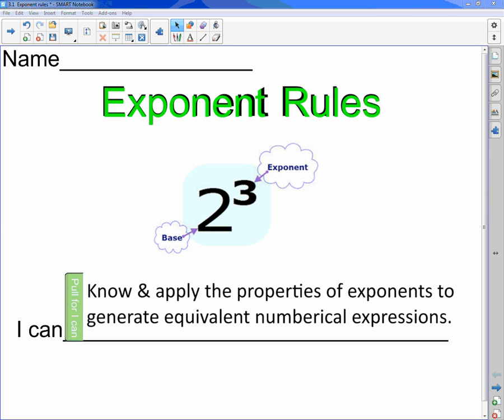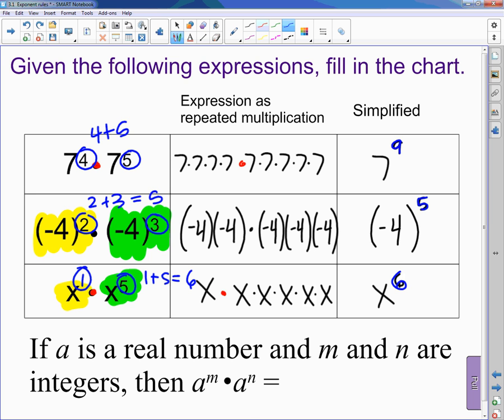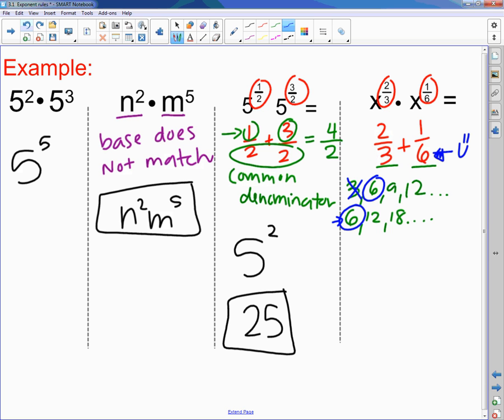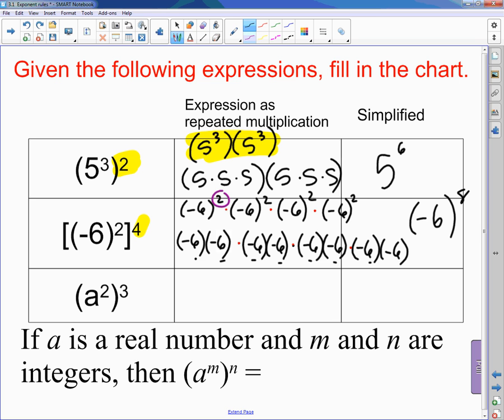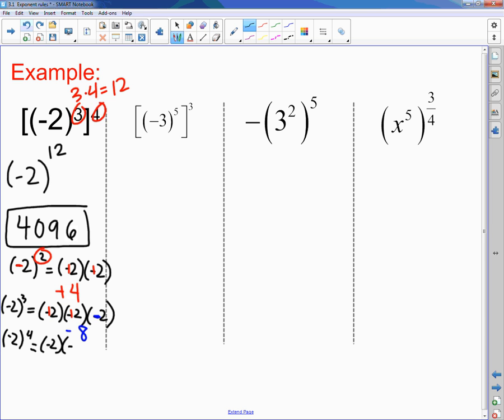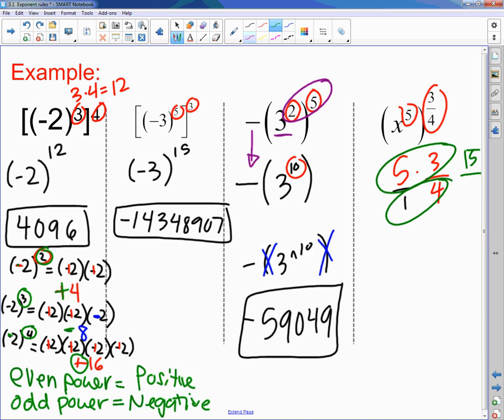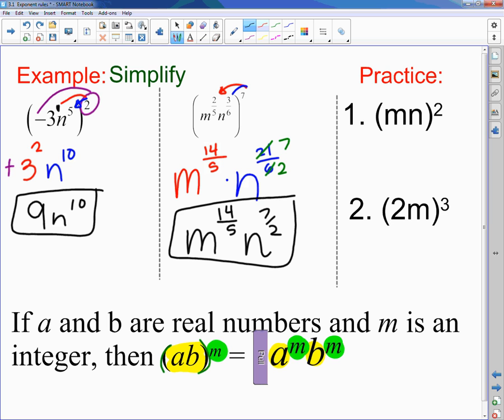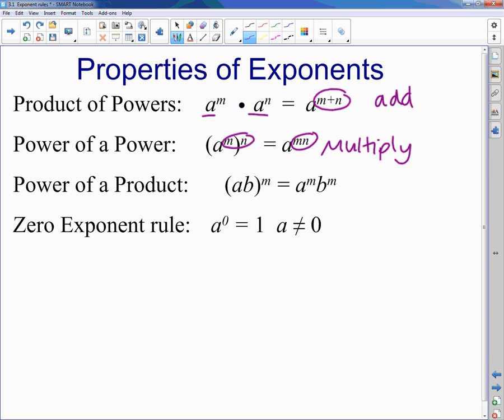exponents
properties of expoents